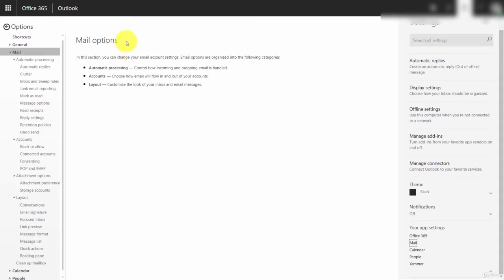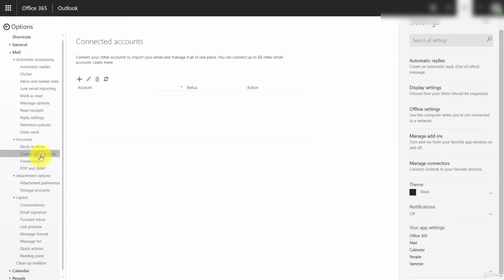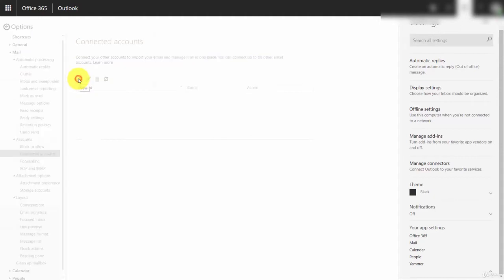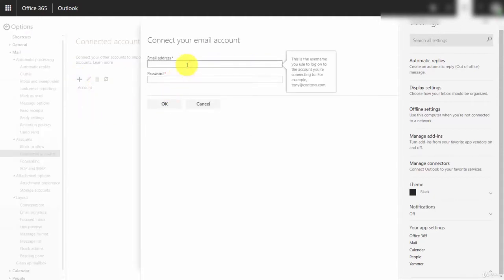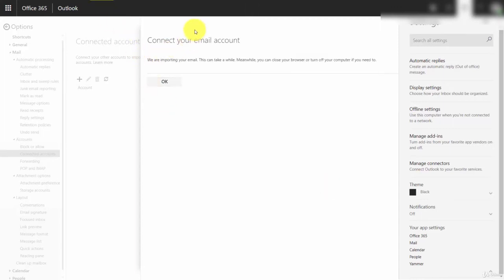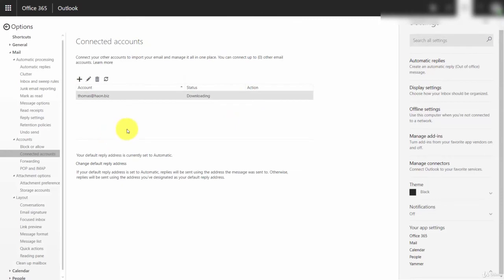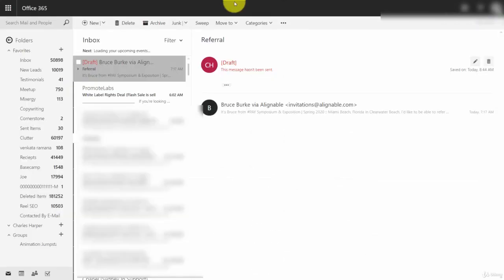MS Office 365 Basic Training - #15 Microsoft Outlook With Exchange